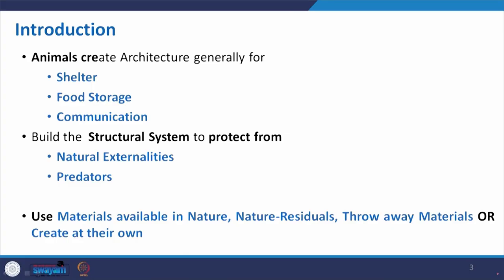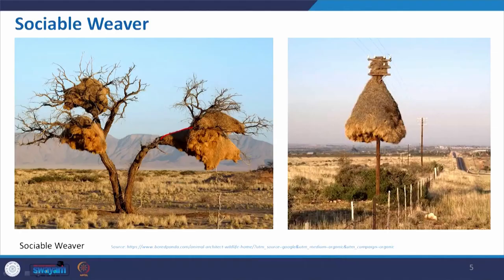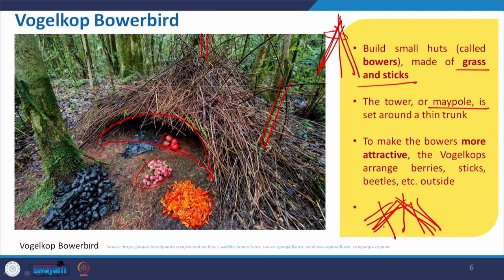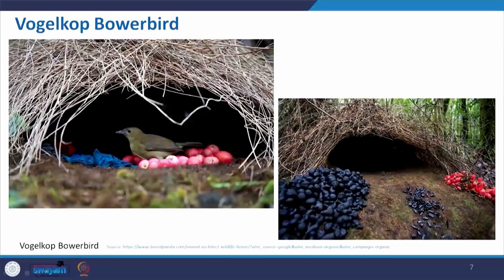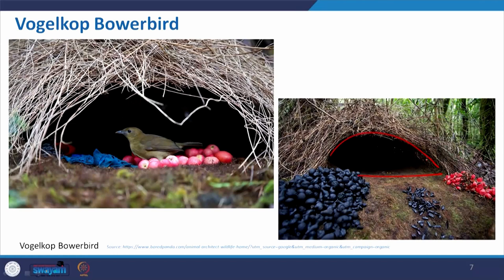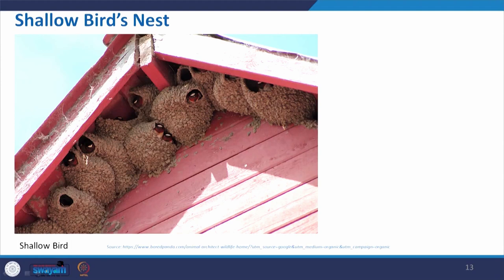Learning from Animal's Architecture